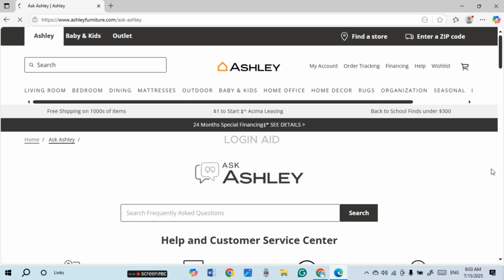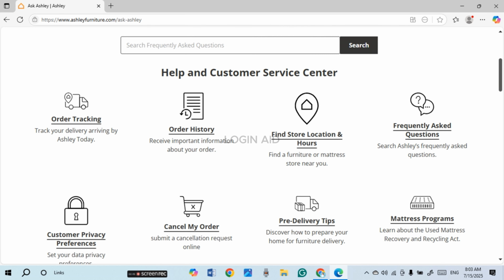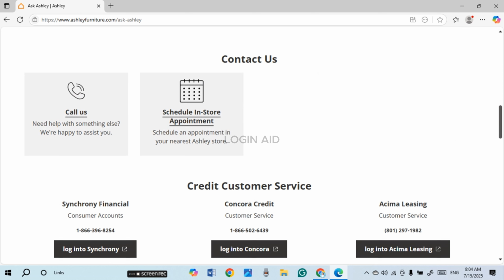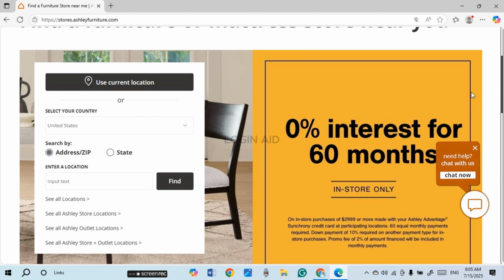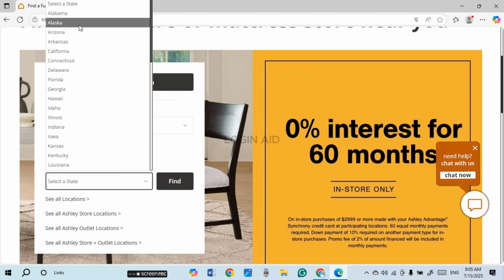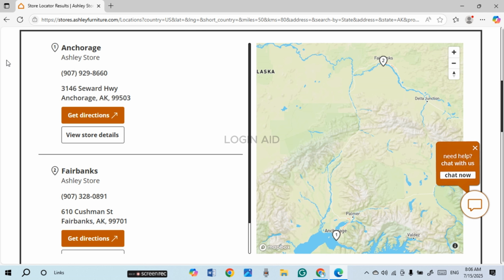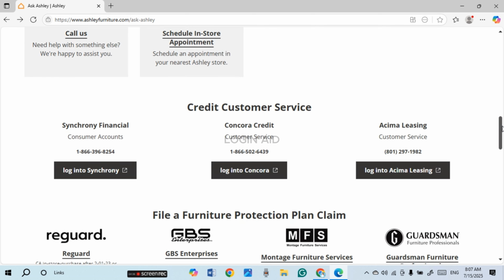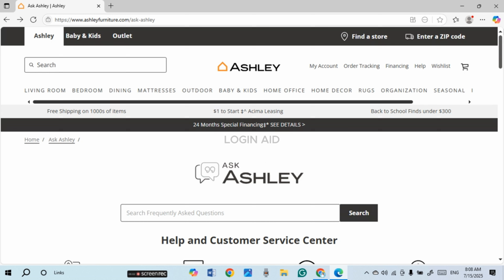How To Contact Ashley Furniture Customer Support | Talk To Ashley Furniture Help Center 2025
Need to speak to someone at Ashley Furniture about an order, return, or delivery issue? Here's how to contact Ashley Furniture customer support.